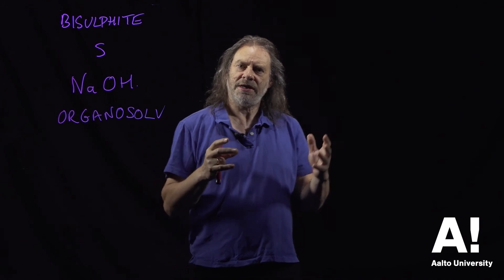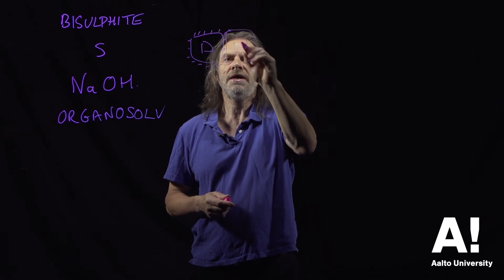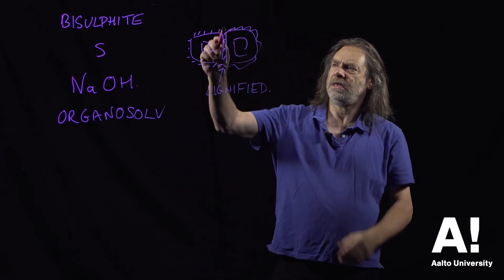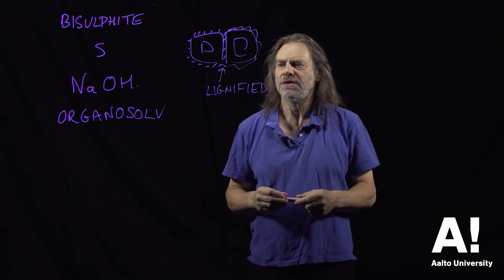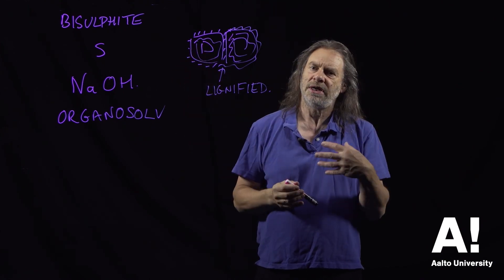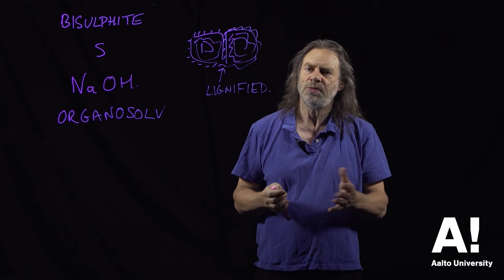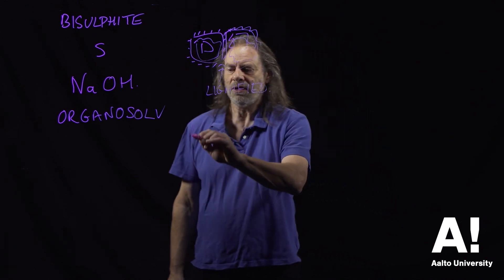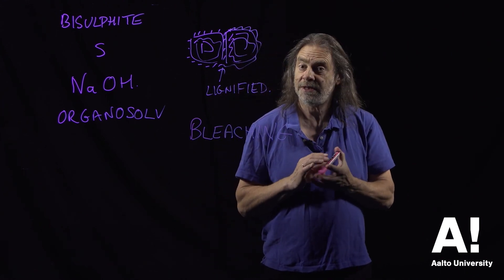Pulp and Paper (3) Bisulphite pulping